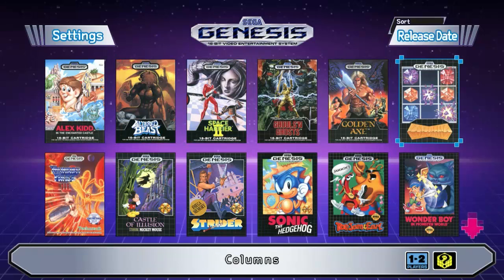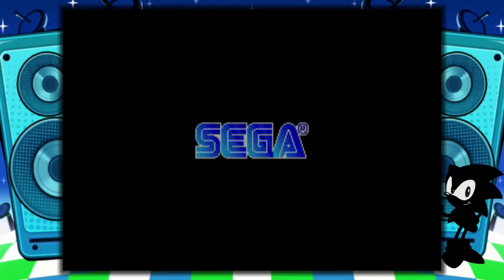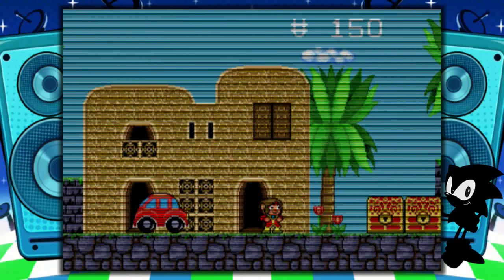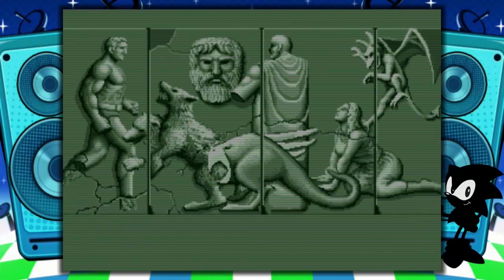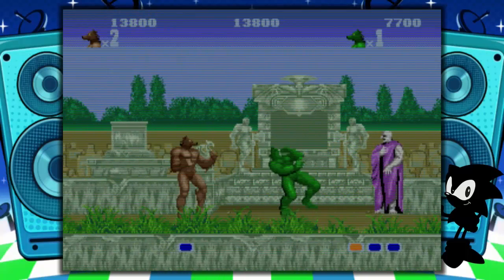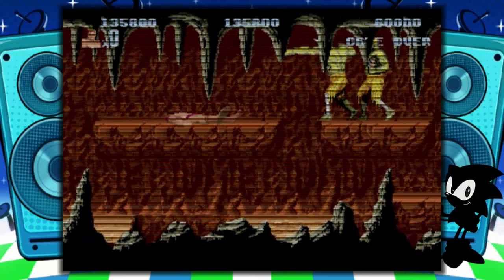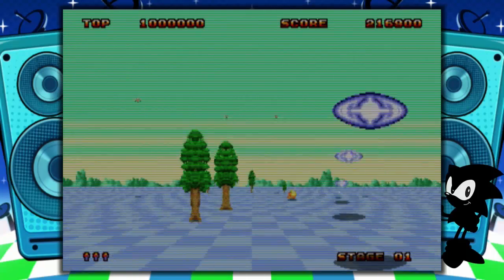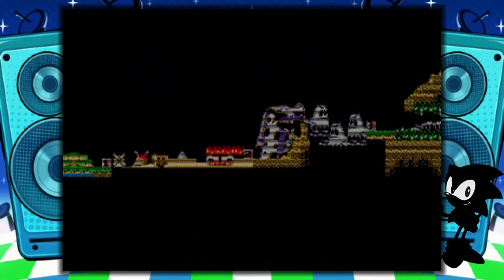Sega Genesis mini part 1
we go into the Sega Genesis Mini with someone who hasn't played the Sega Genesis